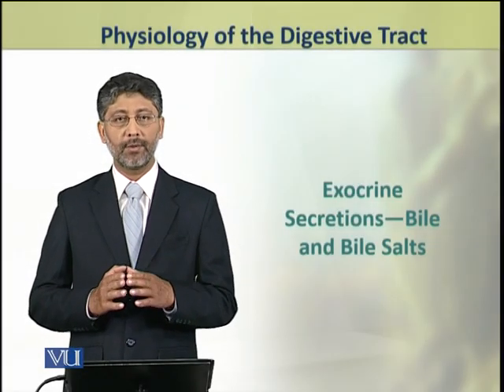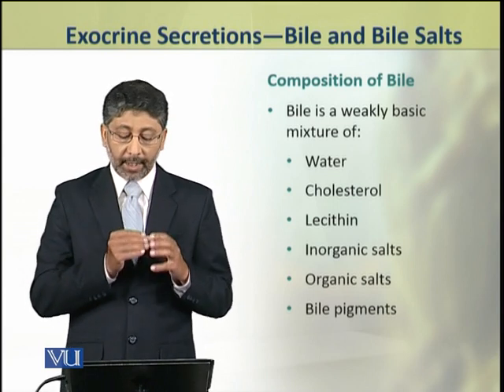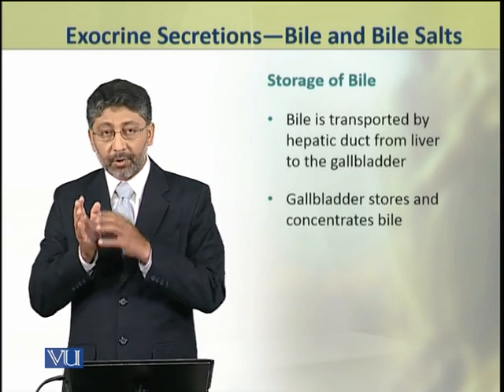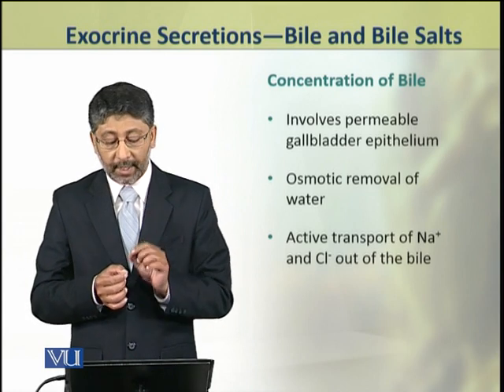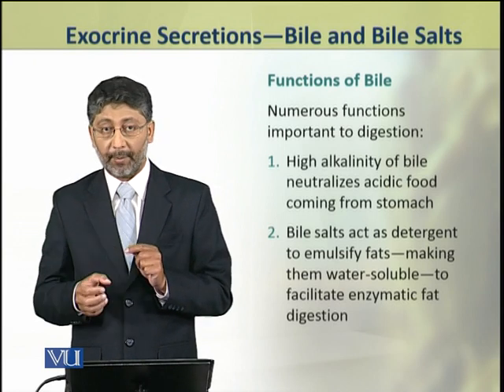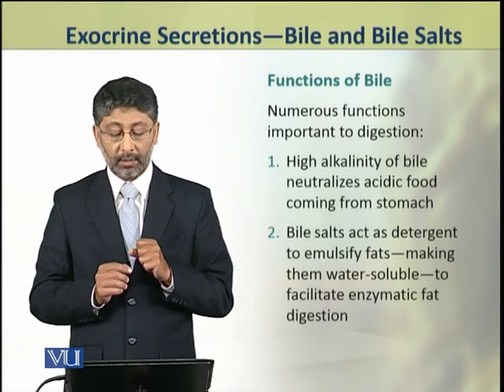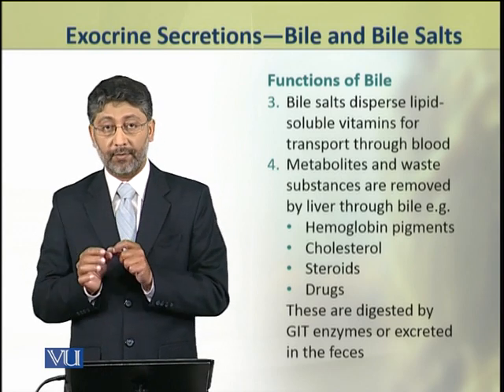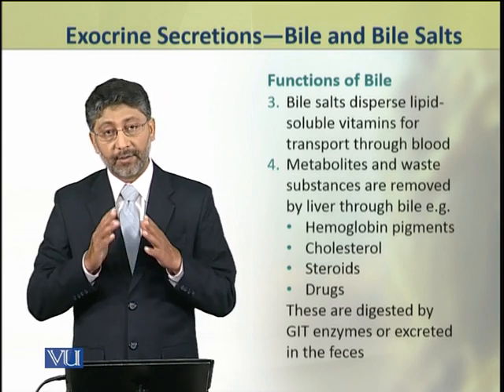Exocrine Secretions: Bile & Bile Salts | Animal Physiology and Behavior (Theory) | ZOO502T_Topic205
Topic205: Exocrine Secretions - Bile and Bile Salts,
By Dr. Ateeq ul Jaleel